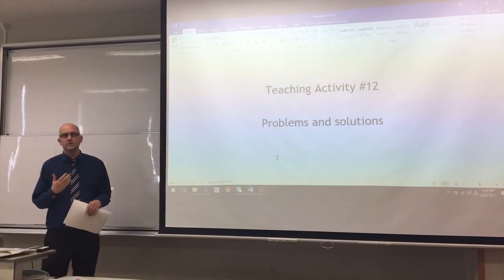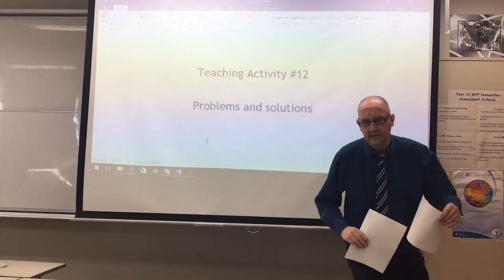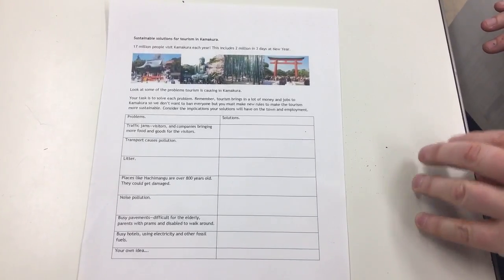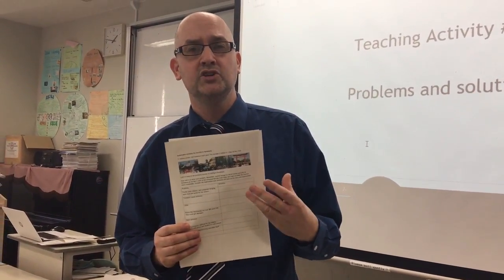Problems and solutions.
This video shows an example of how teachers can get students to create solutions, looking at the implications of decisions. It's based on the higher order thinking skill of synthesis.